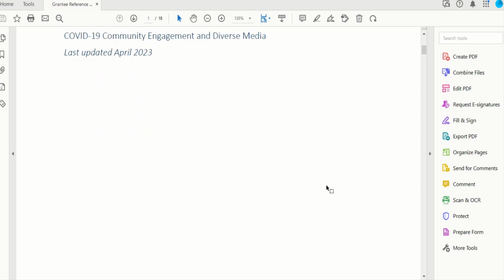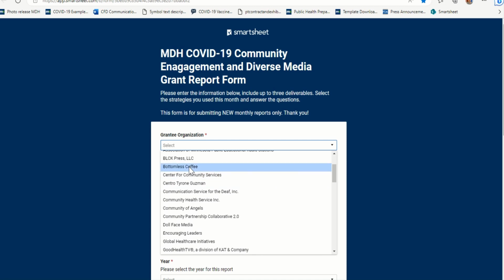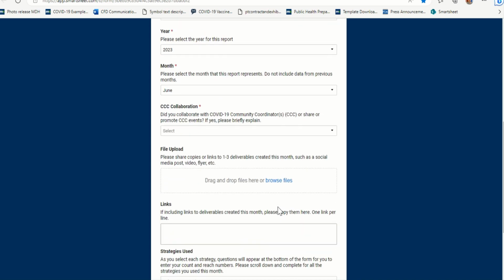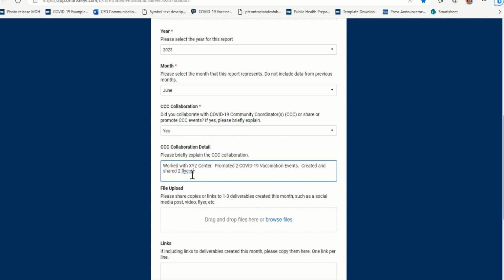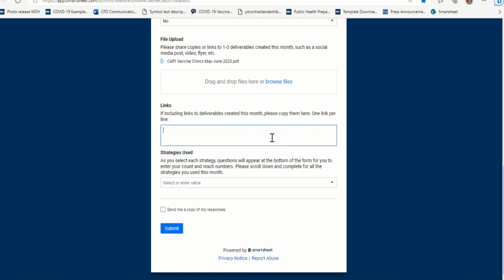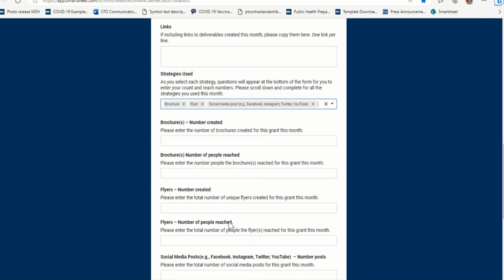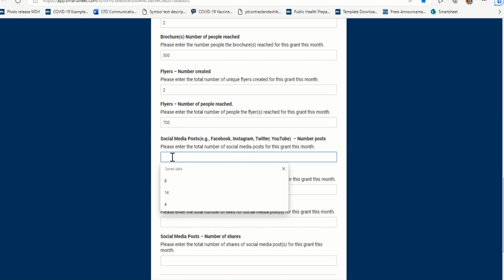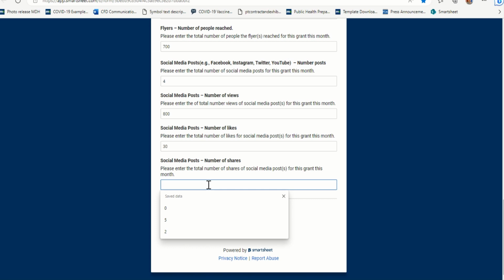Monthly Reporting How To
Instructions and examples of how to submit a Monthly Report for COVID-19 Community Engagement and Diverse Media 2023-24 grantees.